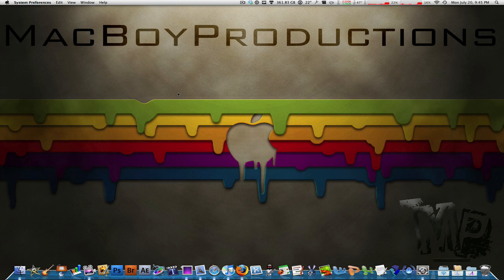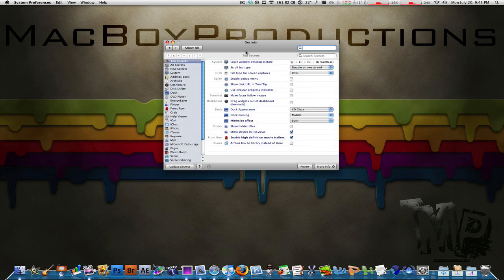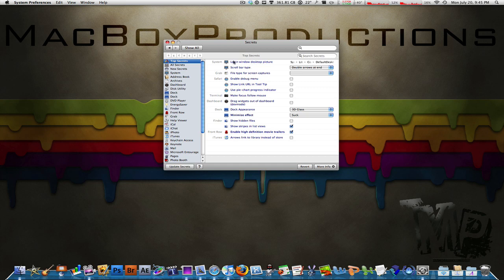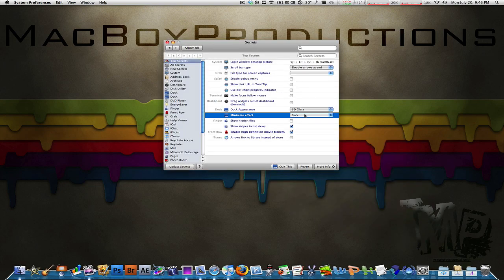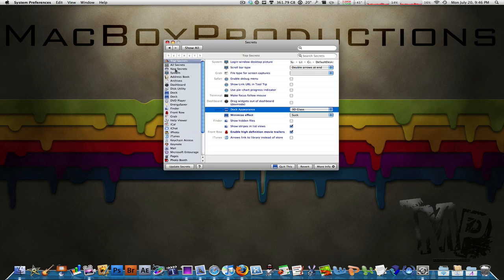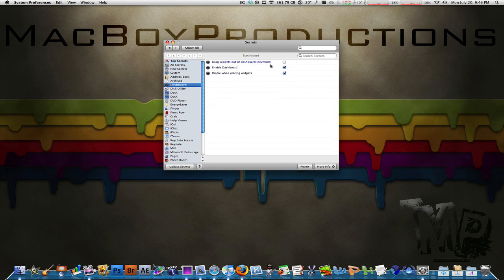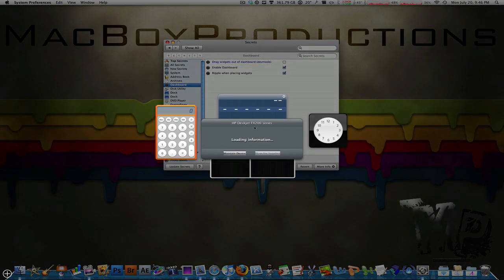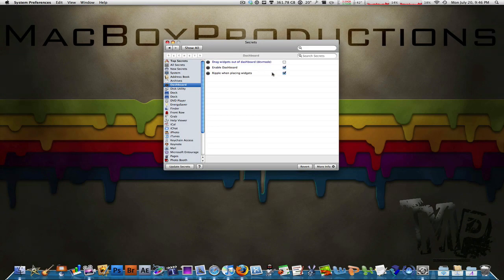Unveal Secrets of Your Mac